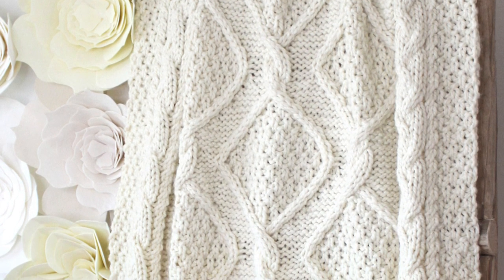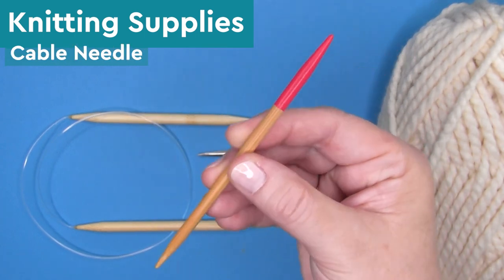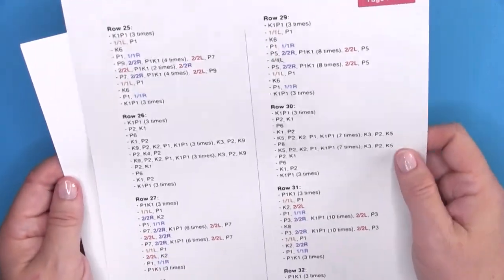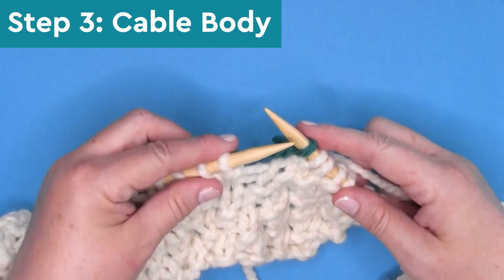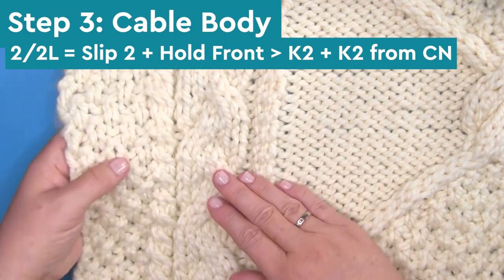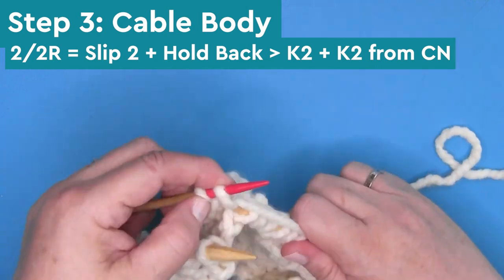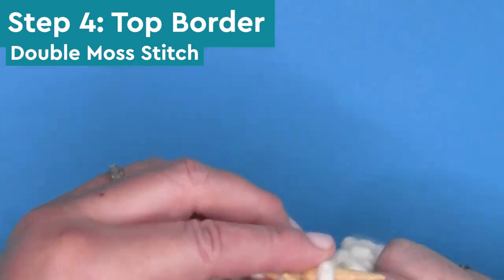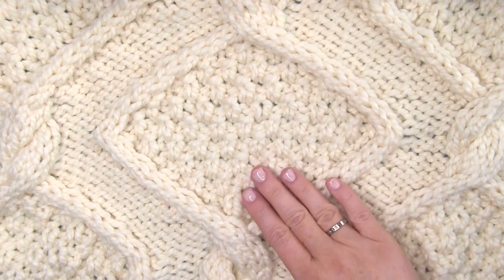Diamond Heights Cable Knit Blanket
This Diamond Heights Cable Knit Blanket Pattern creates a full-sized cozy throw your family is sure to cherish. This design features impressive twisted moss diamonds for hygge home decor. Throw Blanket Size is 42 x 62 inches (107 x 157 cm).

I found inspiration for this cable blanket from the curved streets around the natural hills in one of my favorite San Francisco neighborhoods, Diamond Heights.

0:00 DiamondHeights Cable Blanket
0:43 Knitting Supplies
1:21 Knitting Pattern
2:37 Step 1: Cast On
3:05 Step 2: Bottom Border
3:23 Step 3: Cable Body
7:22 Step 4: Top Border
7:32 Step 5: Cast Off and Finish

KNITTING SUPPLIES
• Yarn – Super Bulky Weight #6. Recommended: Lion Brand Yarn Wool-Ease Thick & Quick Bulky Yarn. 1,054 – 1,132 yards; 1,700 – 1825 g.
• Knitting Needles Size 11 US (8 mm) – Circular 36″ or longer in length. Although this piece is knitted flat, a circular needle accommodates its length.
• Cable Needle
• Tapestry Needle
• Blocking Mats + T-Pins from KnitIQ

Here’s an intermediate-level project for knitters comfortable with cable techniques.